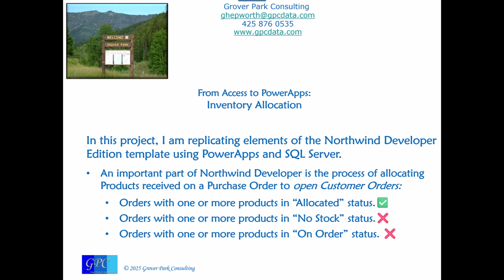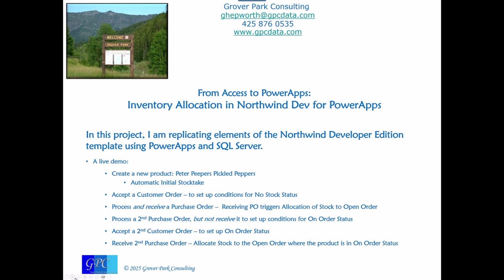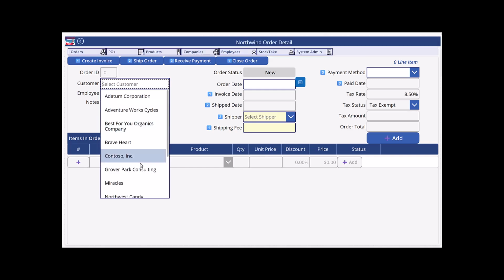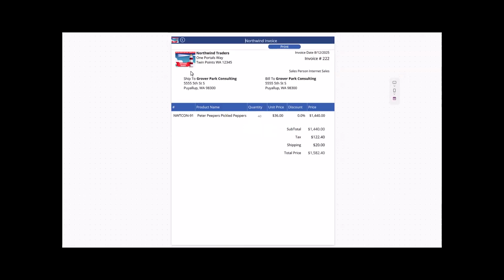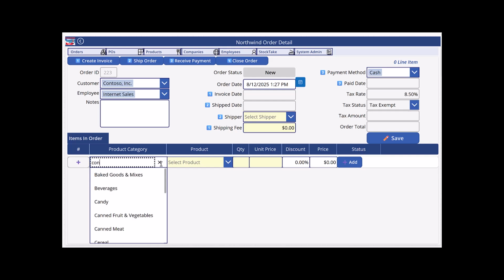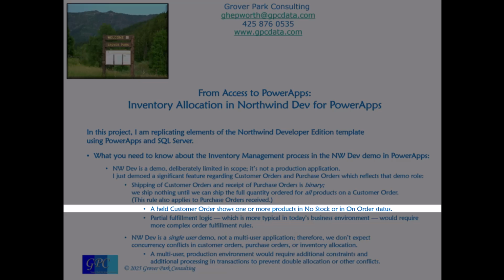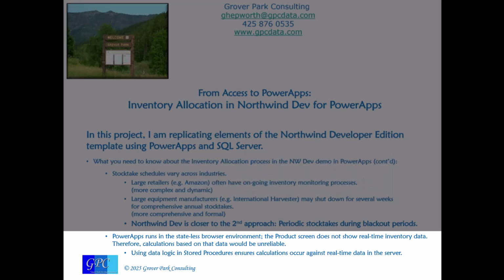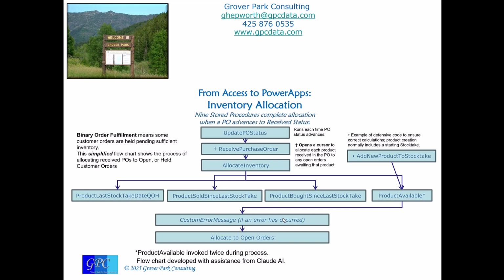From Access to PowerApps: Inventory Allocation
Inventory management is at the heart of a wholesale or retail business like Northwind Traders.

In this video, I demonstrate and document one aspect of Inventory Management-- allocation of stock received on Purchase Orders to open customer orders.

The process relies on a collection of interconnected SQL Server Stored Procedures that run when a PO is marked by the system as having been received.

For a video review of how Helper Stored Procedures work, see this video:

For the code, please visit my github and download the script to create the SQL Server database and objects in it, along with sample data.

Look for NW4PA_DatabaseScript_2025_08_02.sql